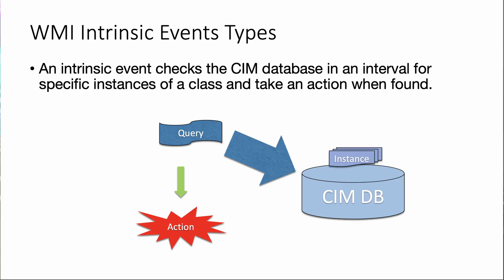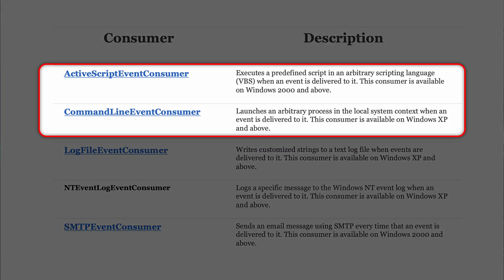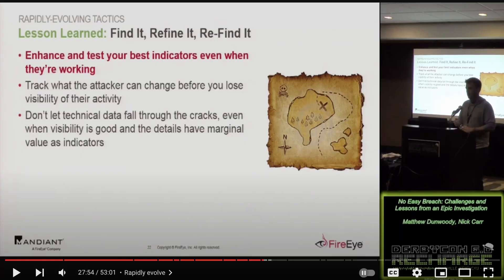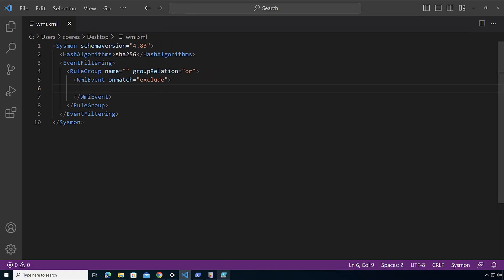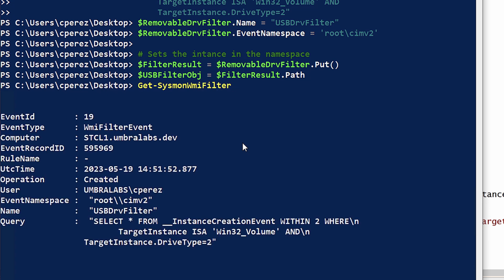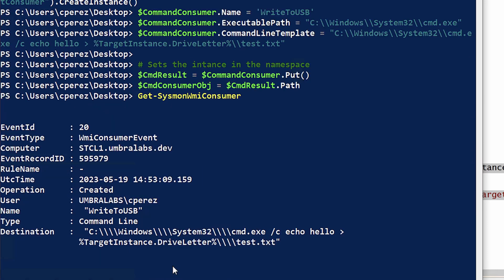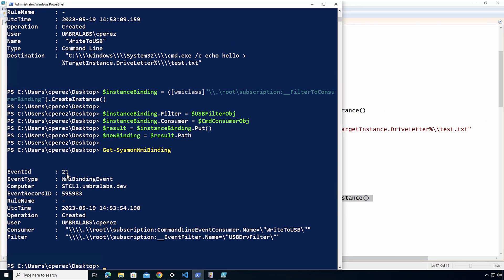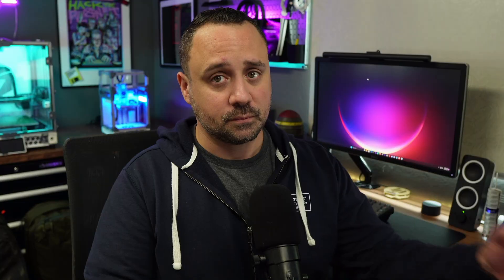Learning Sysmon - Tracking WMI Permanent Events (Video 20)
In this video, Carlos covers how to leverage Sysmon for tracking when the different components inside the CIM database in Windows make up a WMI permanent event.

00:00 Intro
03:22 Configuration
03:35 Event Filter
05:00 Consumer
06:01 Binder
07:33 Conclusion